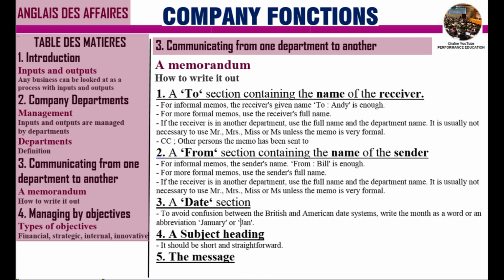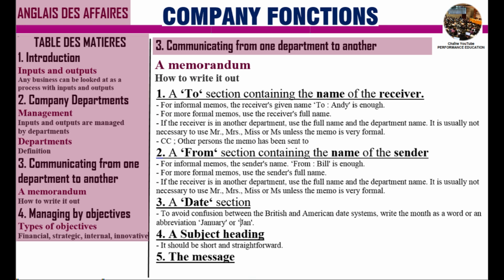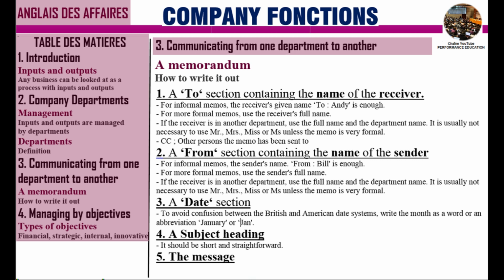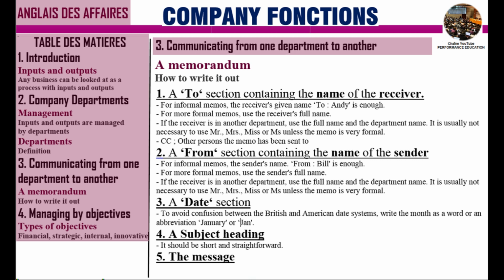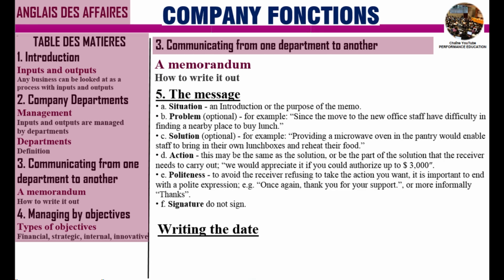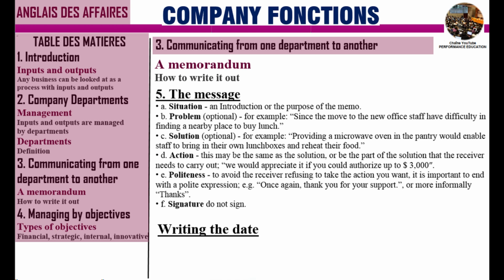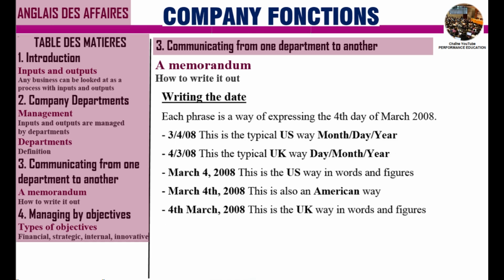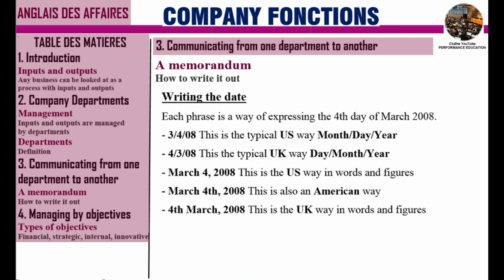Business English - A memorandum - How to write it out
Business English - Company fonctions